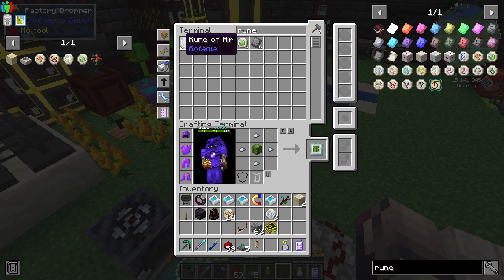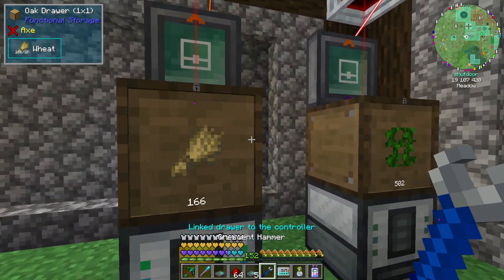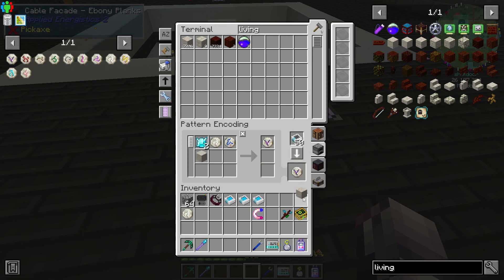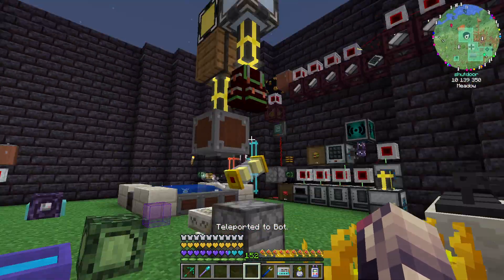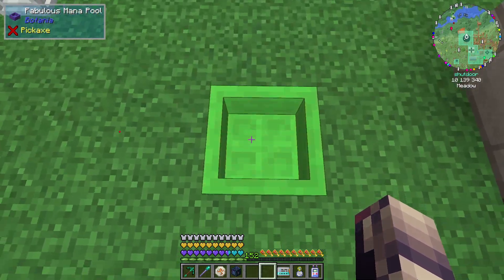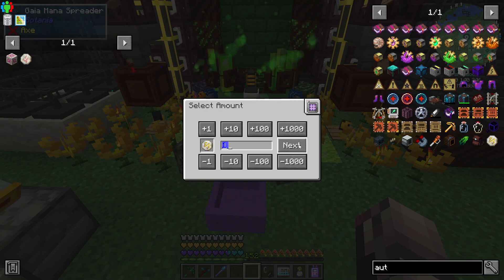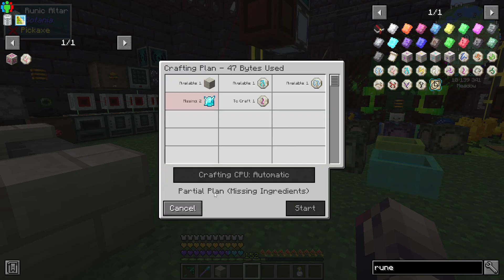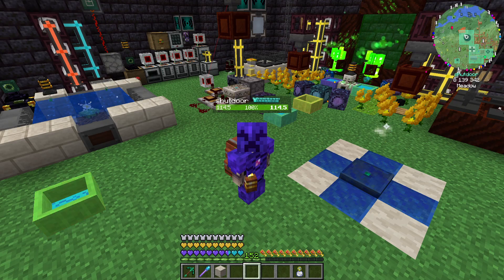Direwolf20 1.19 Modpack: Ep. 55 (Runic Altar Automation Take 2)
Shut realizes a critical issue with the first Runic Altar automation and attempts to fix it, but he honestly doesn't know if what he did will work.